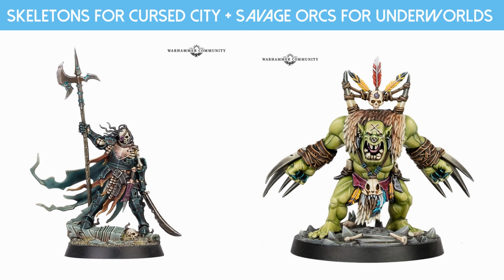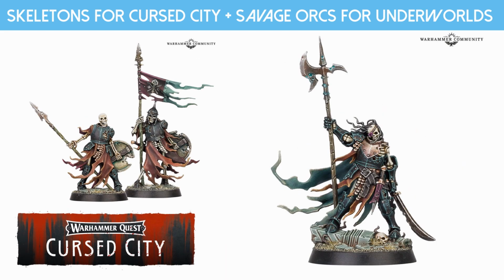NEW Skeletons and Orcs for Warhammer Quest and Warhammer Underworlds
NEW Skeletons and Orcs models for Warhammer Quest and Warhammer Underworlds have been revealed over at Warhammer Community. And geez, them models! Amazing. Such a step up from the existing range for skeletons and savage orcs.

Hoping to receive the ‘gift’ of the Soulblight curse, Oleksander Halgrim joined the traitorous purge of Ulfenkarn’s nobility. This did not go down well with his fellow officers, who bound him hand and foot and threw him in a sewer pit to be eaten by Corpse Rats. His skeleton was then raised as a Deathrattle officer to lead the Ulfenwatch, although he is now little more than a rotting automaton.
To control a city the size of Ulfenkarn, an army is required. With no time to place ads in the local newspaper, Gorslav the Gravekeeper emptied the corpse-gardens and crypt-tunnels. Soon an army of fleshless soldiers were dispensing brutal justice on the streets from their stronghold, the Vharngate.

Putting the Waaagh! into Warhammer Underworlds
As many of you will have guessed from our recent road map article, the Warhammer Underworlds warband for May is Savage Orruks! Meet Toofdagga, one of the boyz from Hedkrakka’s Madmob.